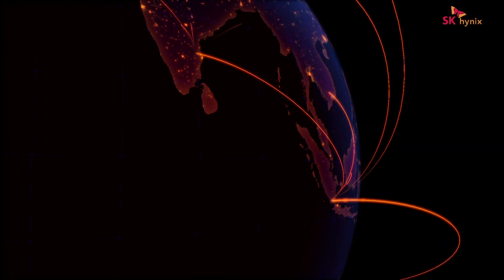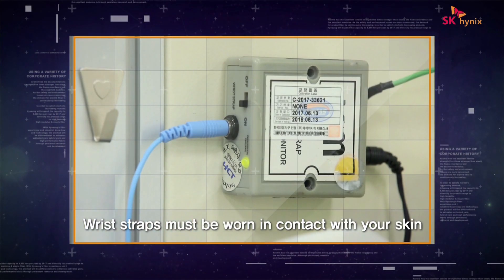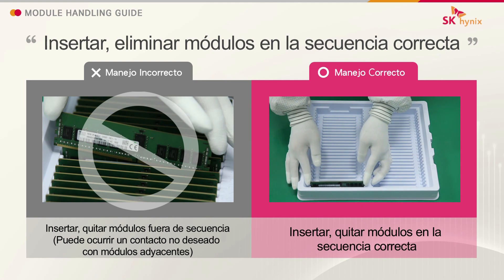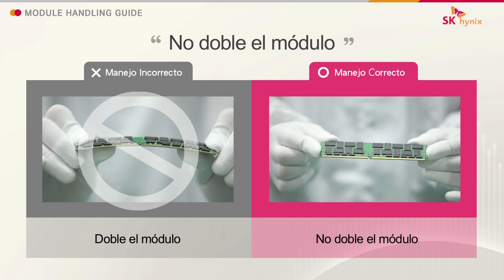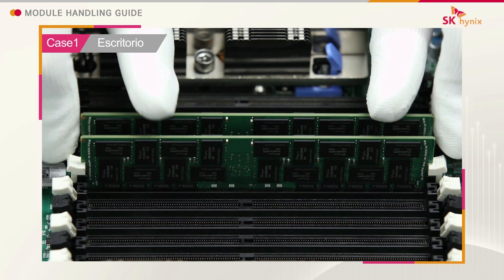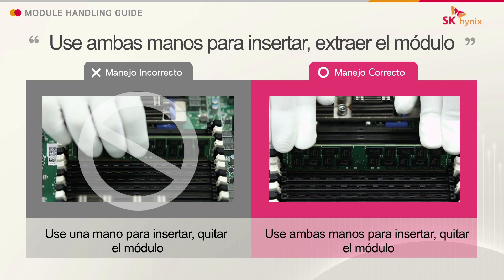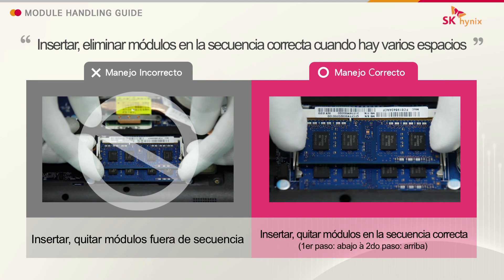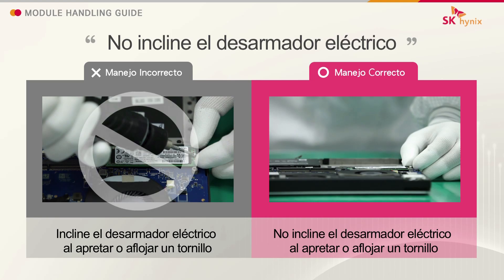[Module Handling Guide] Spanish Ver.